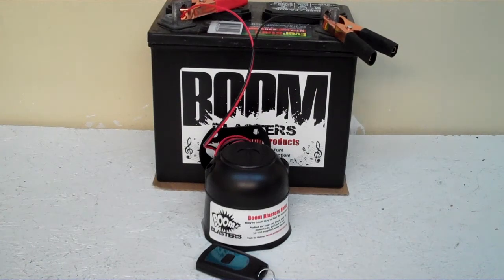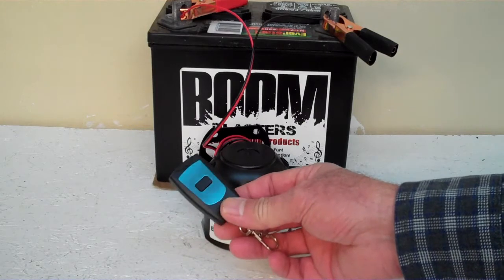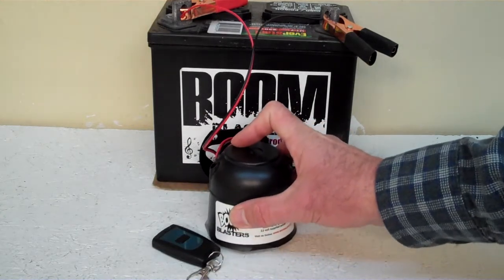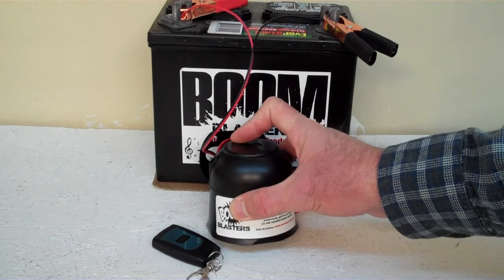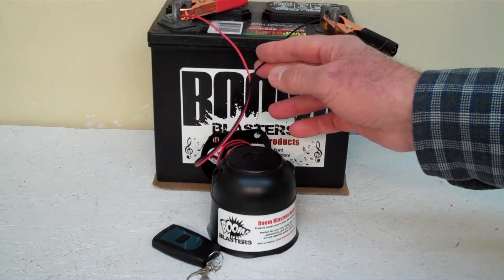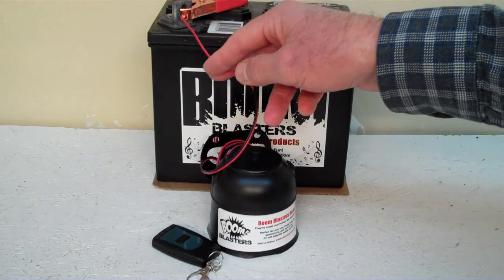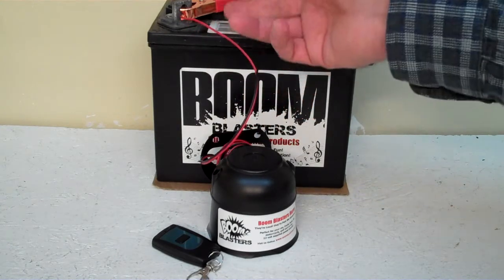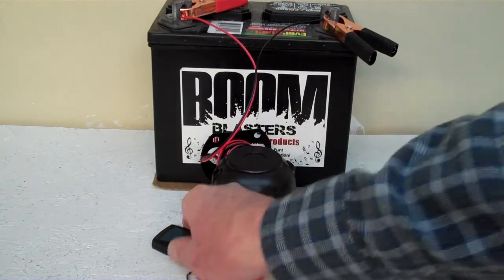Horse Neighing Sounds Car Horn Wireless